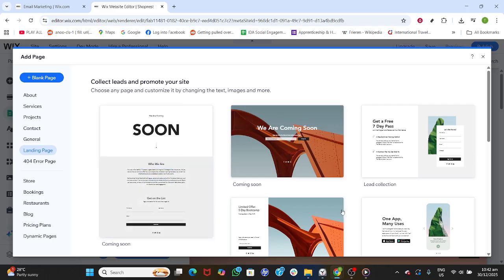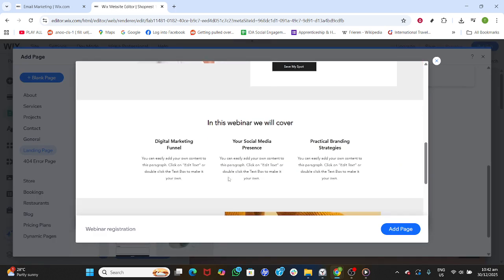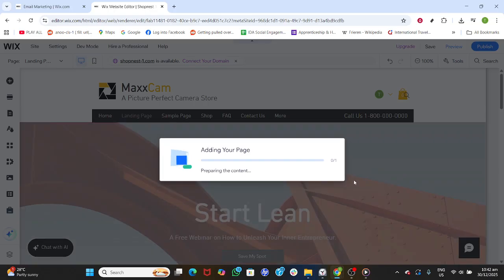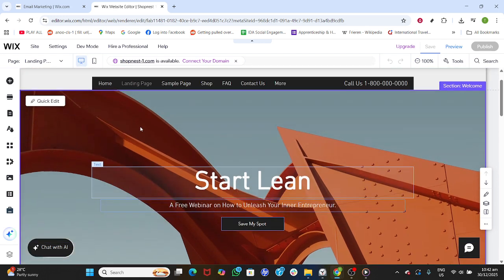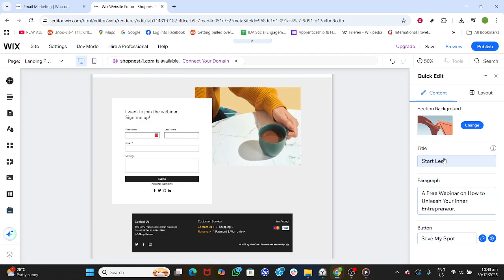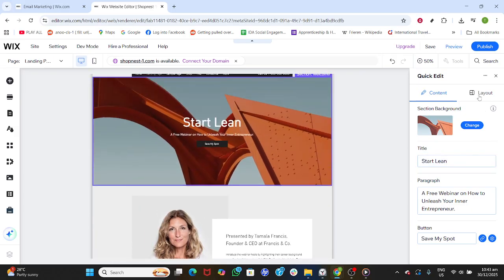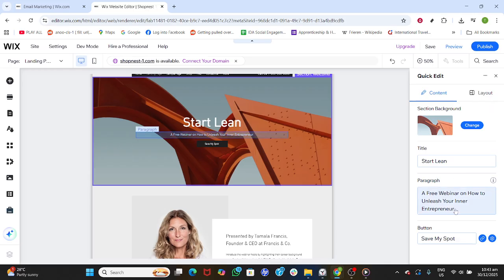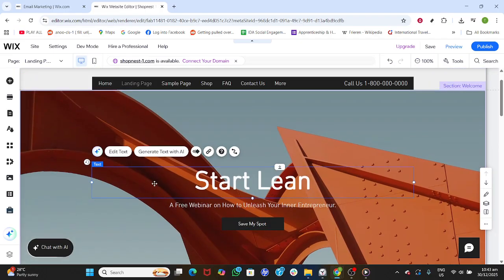How To Create A Landing Page On Existing Wix Website (Updated 2026)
In this video, we discuss how to publish a high-converting landing page to support your sales funnel. We explain how to hide this page from your menu to create a focused squeeze page or lead magnet offer.

00:00 Intro
00:09 Adding a New Landing Page
00:24 Selecting a Landing Page Layout
00:37 Previewing and Inserting the Page
01:02 Customizing Content with Quick Edit
01:34 Updating Visuals and Call to Action
01:59 Refining Supporting Content
02:16 Publishing the Landing Page